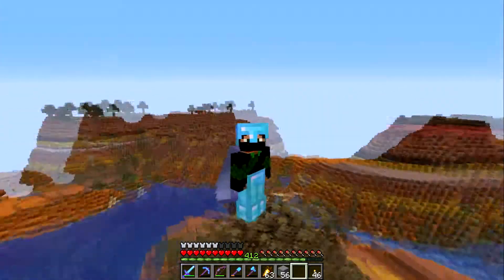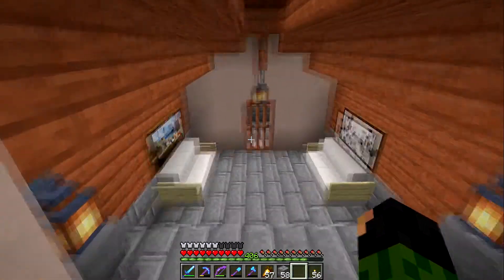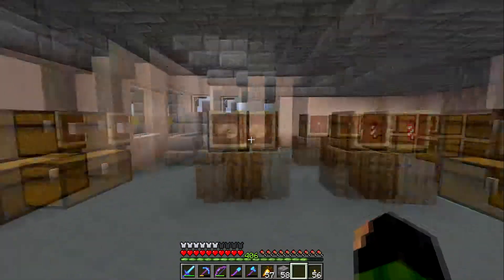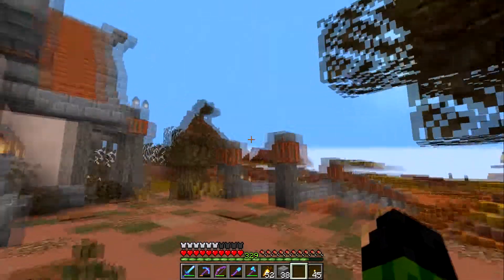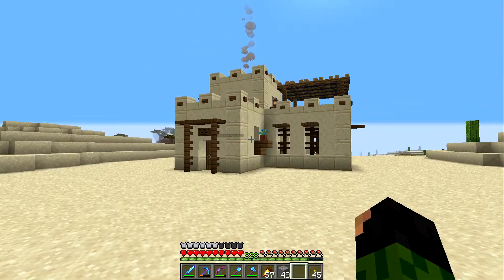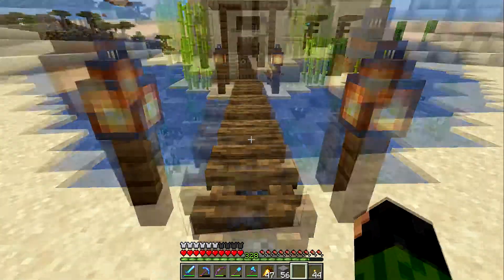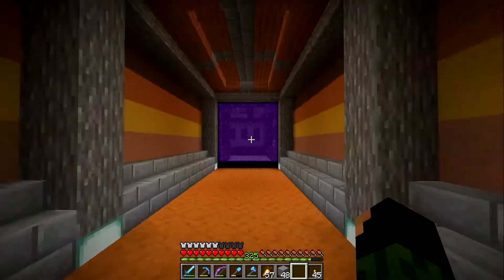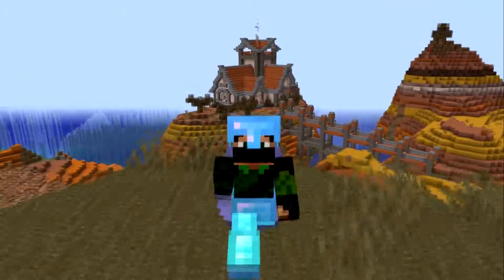The Ripple Effect Season 2 #30 - The Outposts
Today on The Ripple Effect server we make some outposts at the mesa and desert mining areas!

The Ripple Effect Season 2 server is hosted by Aim2Game, to save money on your own Minecraft server Use the code RIPPLE5 to get 5% off for life or RIPPLE15 to get 15% off your first month.